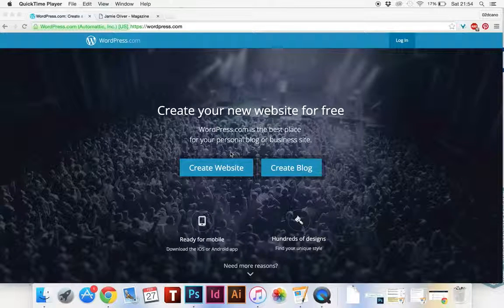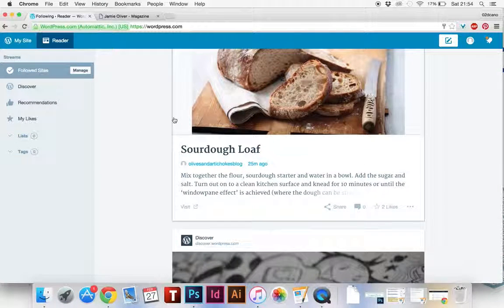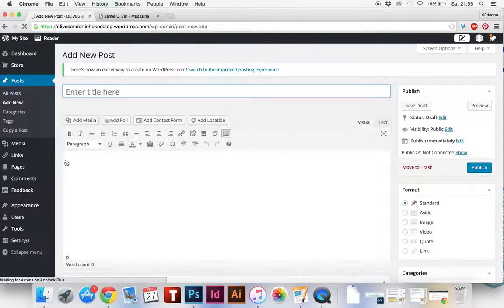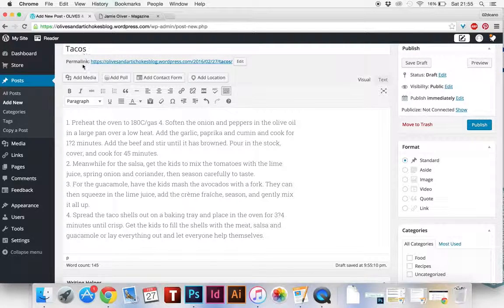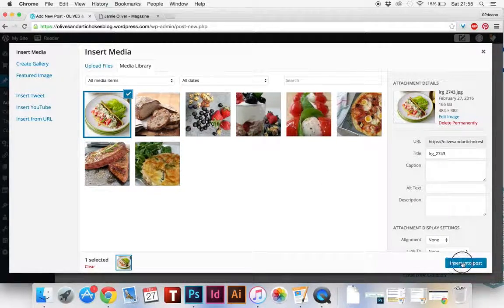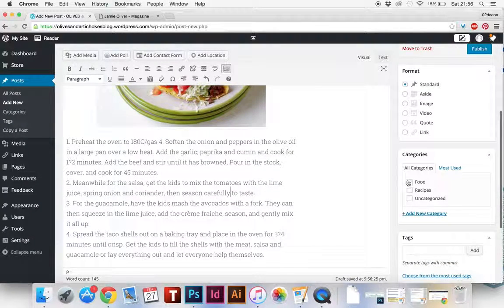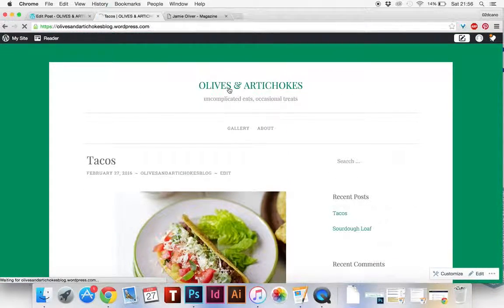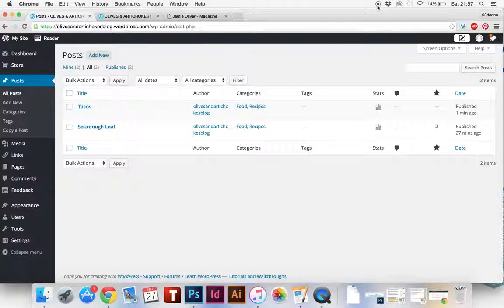Add posts wordpress video